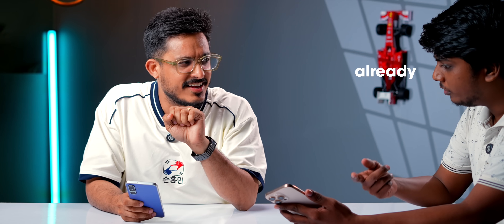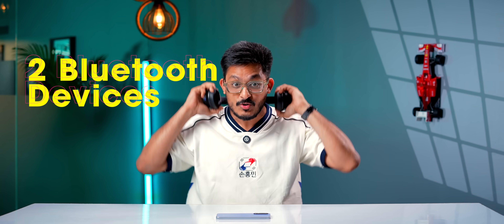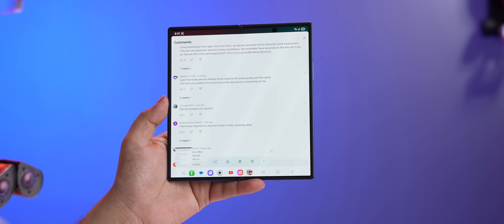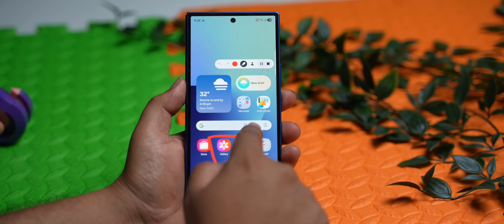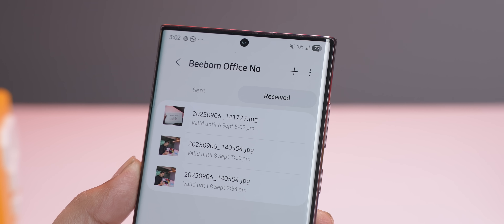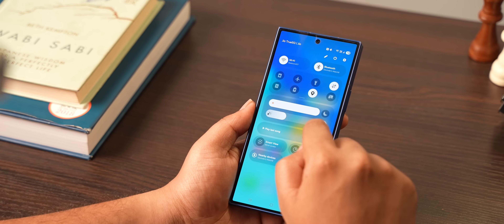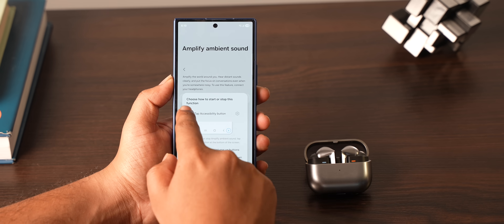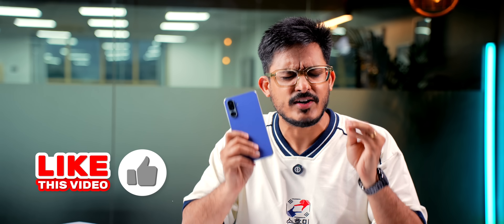10 Very Useful HIDDEN Samsung Features!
10 very useful Samsung features that every brand should just copy because they are super cool. In this video, we are sharing 10 of our favourite OneUI features that make life so much easier. From Separate App Sound that lets you play music in your car while scrolling reels, to Dual Audio, Secret Quick Share, Screenshots with Link, Temporary Cloud Backup, and Samsung Routines that automate your life. Plus, there’s Samsung Pay and the quirky Amplify Ambient Sound aka spy mode.

00:00 Inspiration
00:15 Separate App Sound
00:48 Dual Audio
01:14 Screenshots With Link
01:50 Unlimited Cloud Storage for 30 Days
02:18 Turn Screen Recording into Step by Step Guide
02:44 Better Screenshots
02:57 Secret Sharing on Quick Share
03:26 Useful Routines
04:03 Samsung Pay
04:33 Spy Mode
05:04 Two More Things
05:22 What Features Samsung should copy from others?